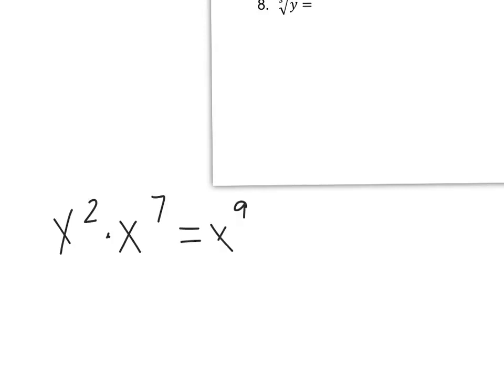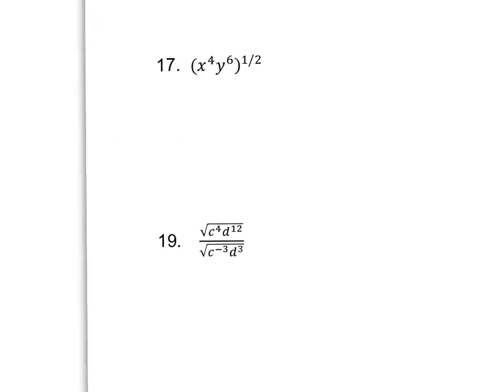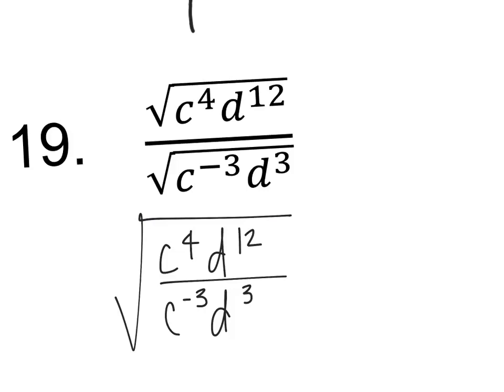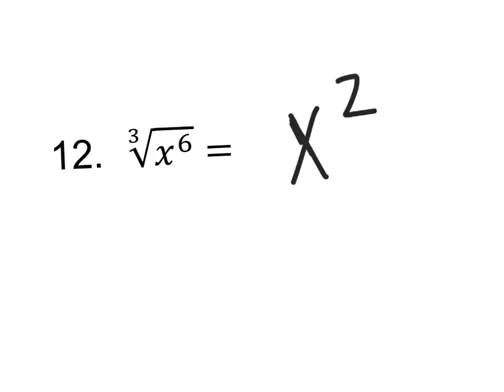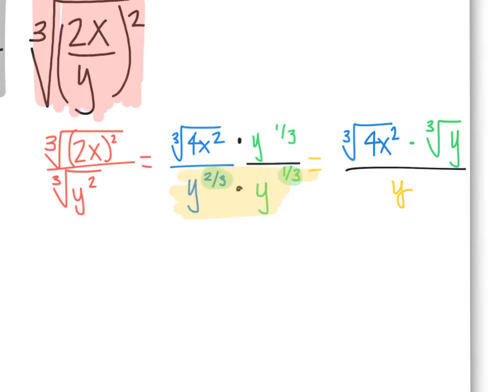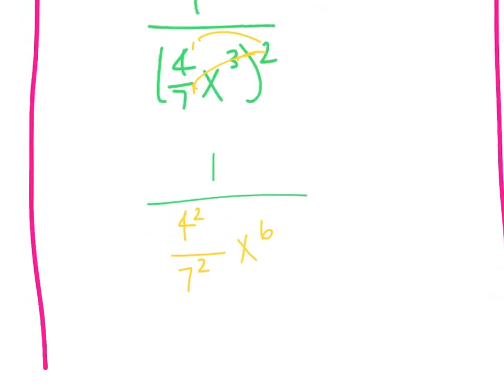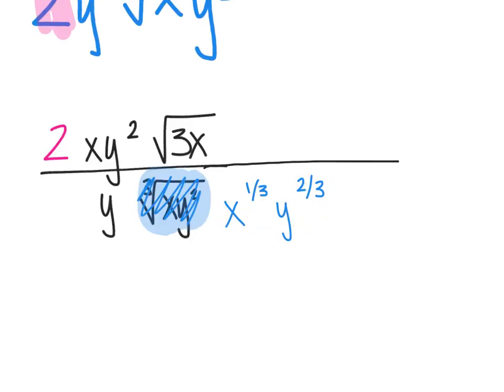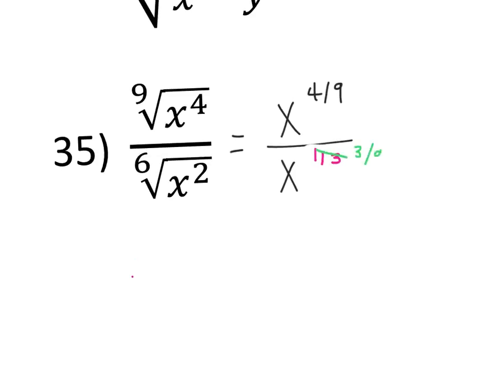12.1 day 2 notes and homework problems